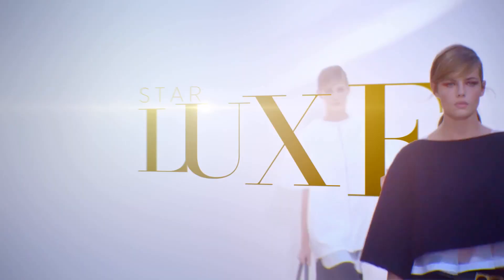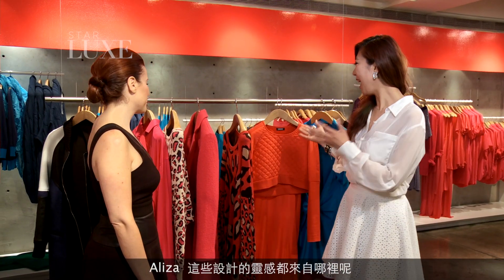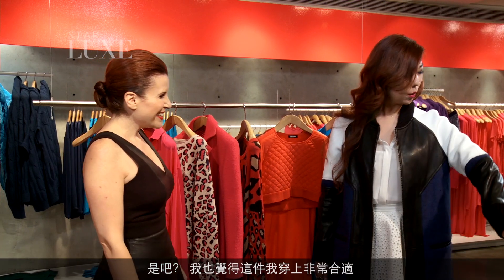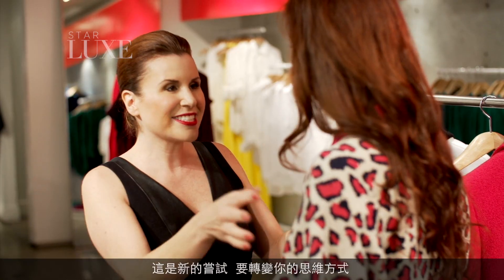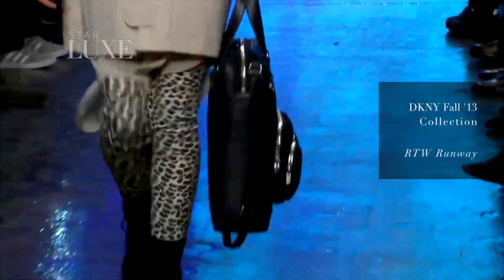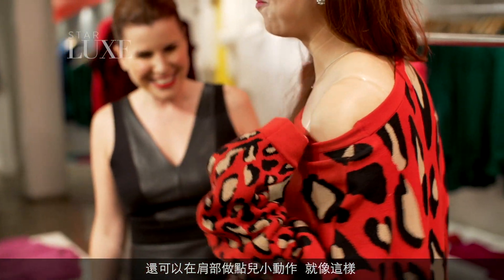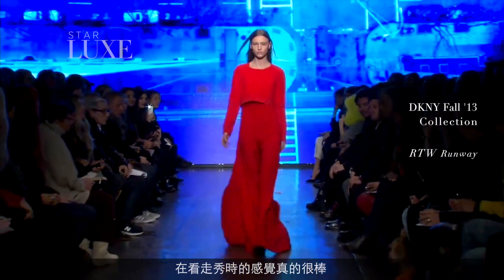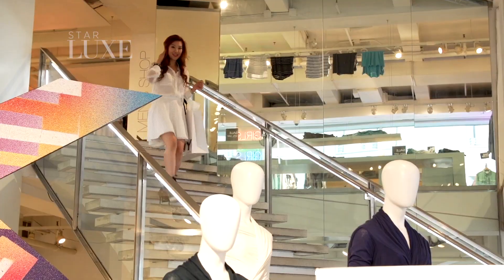DKNY 2013 Fall/Winter Trend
Star Luxe Host Yingying takes a look at the DKNY Fall 2013 Collection with SVP global communications, Aliza Licht.

You can find all the DKNY 2013 Fall/Winter collection in store now.

Join Yingying on Star Luxe as she takes you to Hôtel Plaza Athénée, one of New York City's most luxurious hotels, exploring the only luxury hotel spa Valmont in NYC, as well as the romantic Bar Seine, featured in Sex and the City. Star Luxe also brings you an exclusive interview with Aliza Licht, DKNY's one and only PR Girl to talk about this year's DKNY Fall Fashion trend!